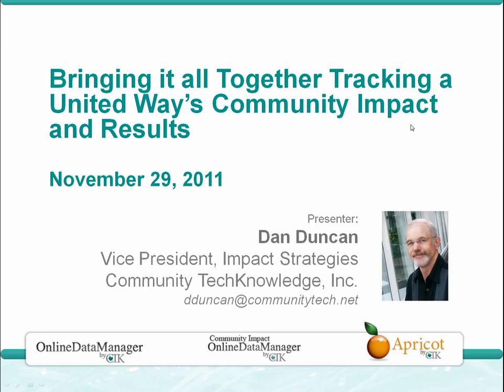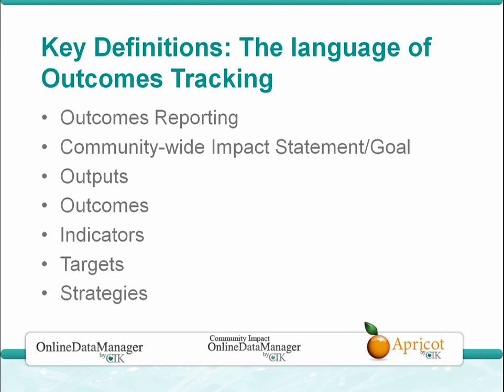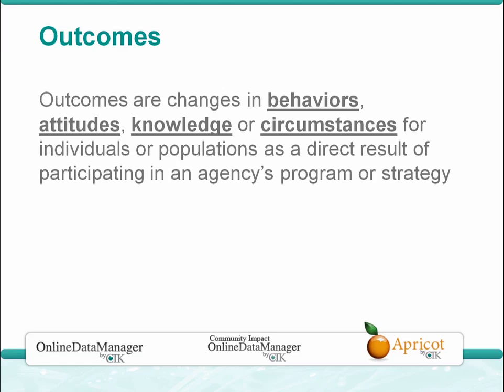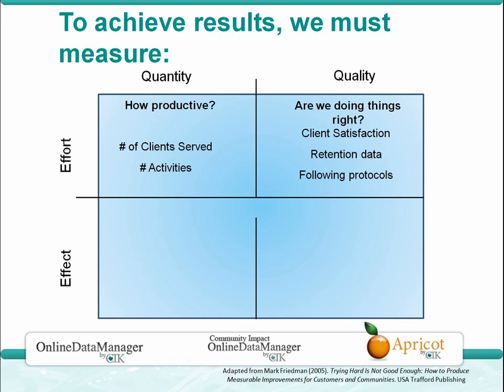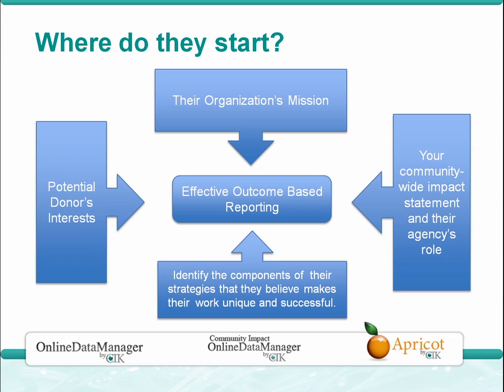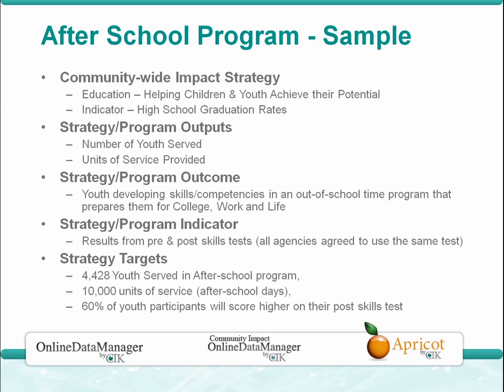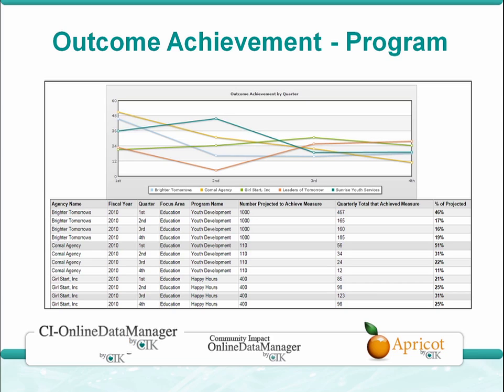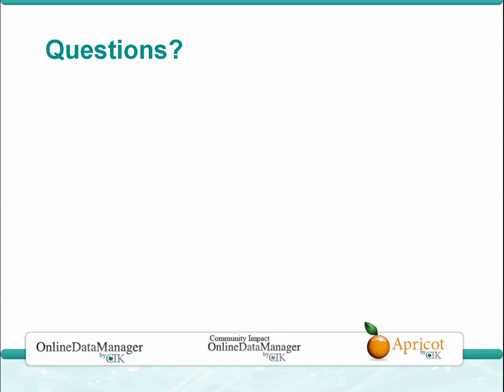Bringing It All Together